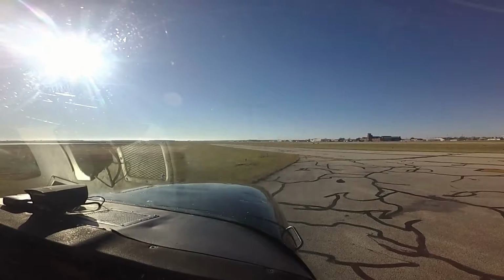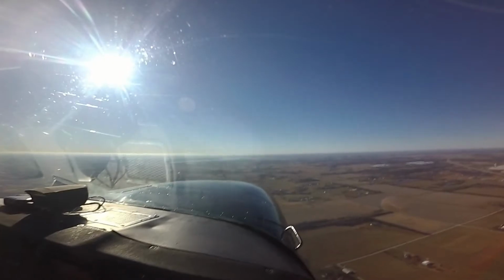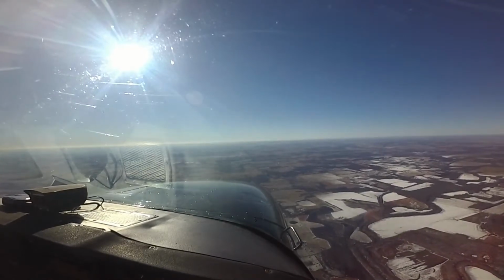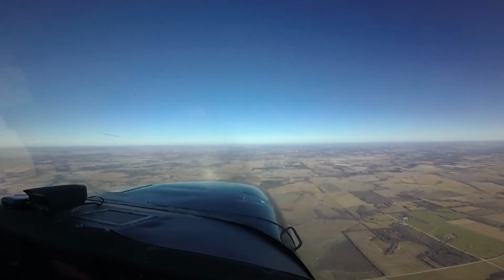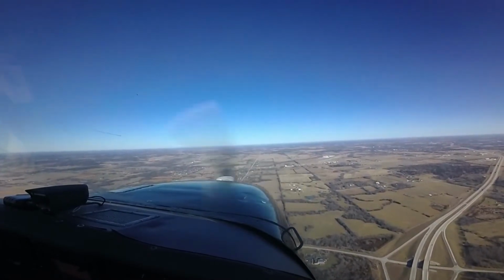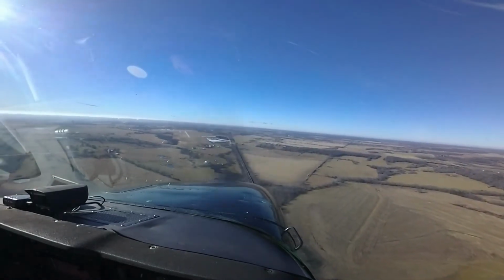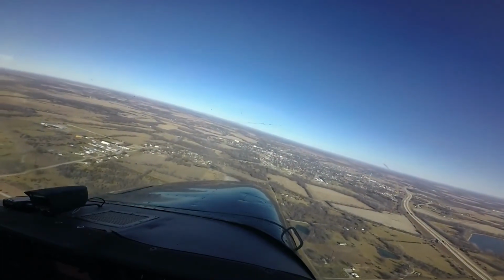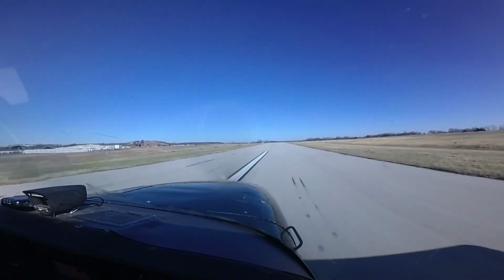Checkride Practice 4 Dec 2020